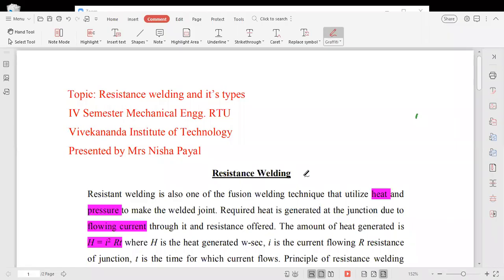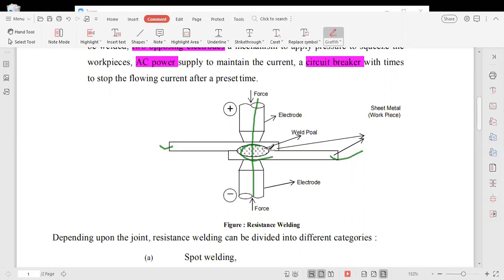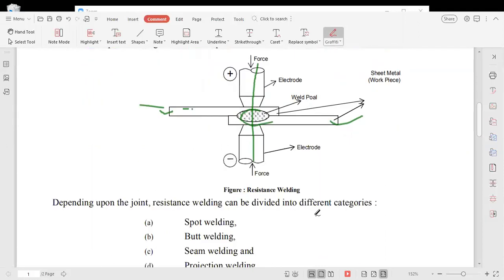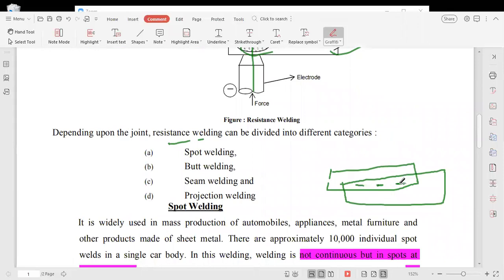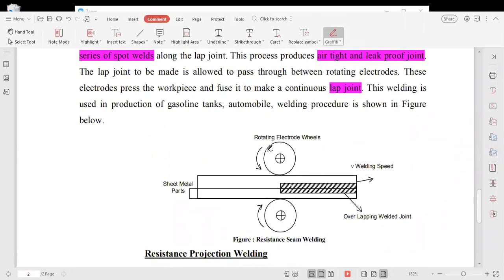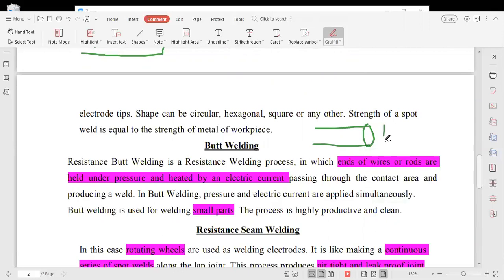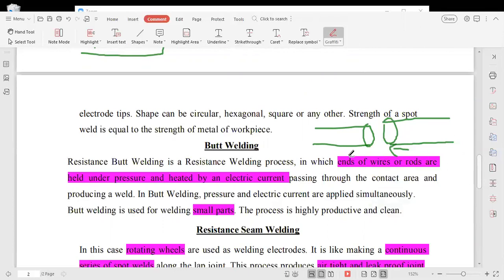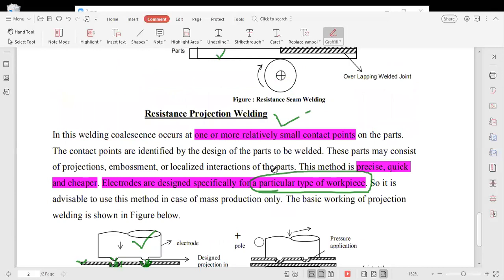Resistance welding and it's types explained in Hindi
This videos describes resistance welding and it's types. Video is uploaded by Mrs. Nisha Payal, Mechanical Engg Dept., Vivekananda Institute of Technology, Jaipur.